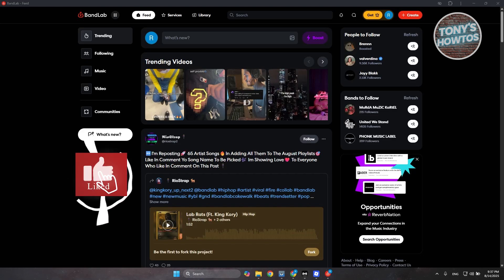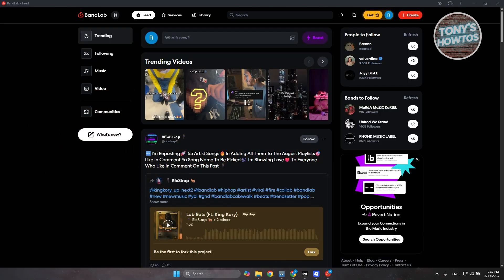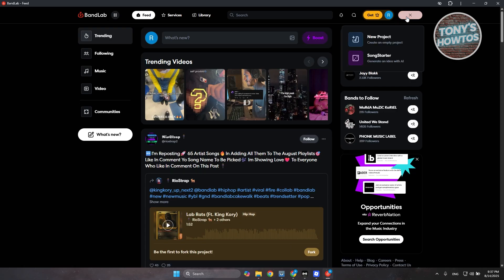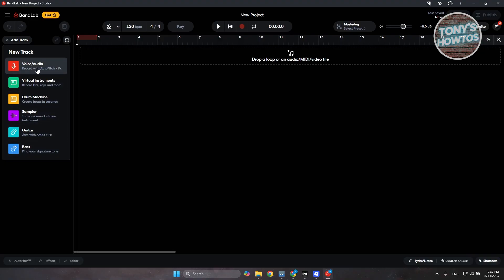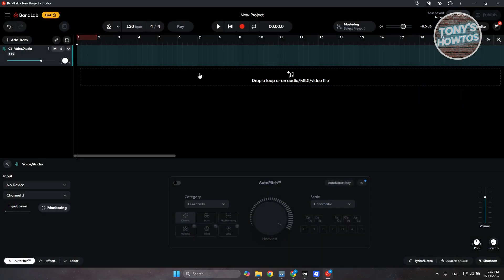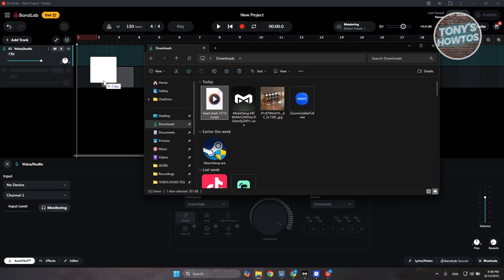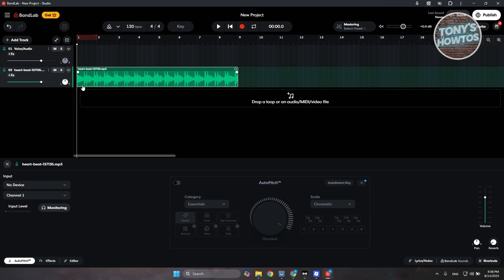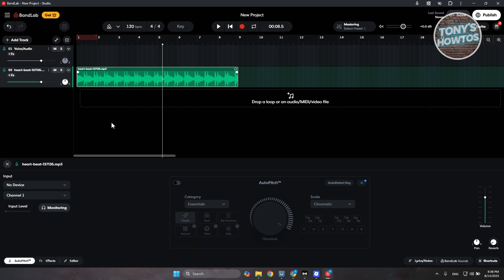How to Add Beats to Bandlab (PC Import, 2026)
In this video, I show you How to Add Beats to Bandlab (PC Import) in 2026. The quick and easy tutorial how to download music from bandlab to your file and import beats. Do you want to know step by step can you add beats to bandlab without screen recording in 2026? Yes? Great!